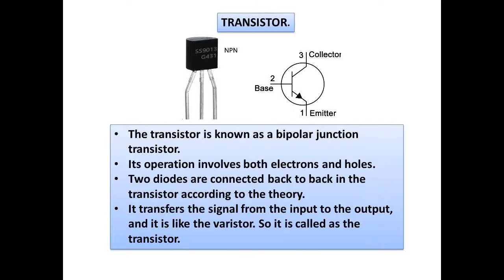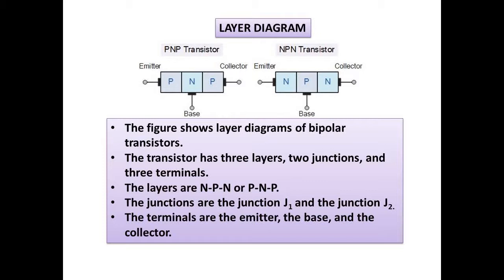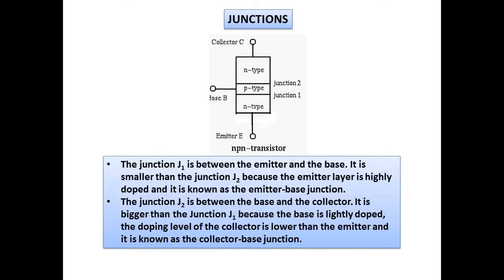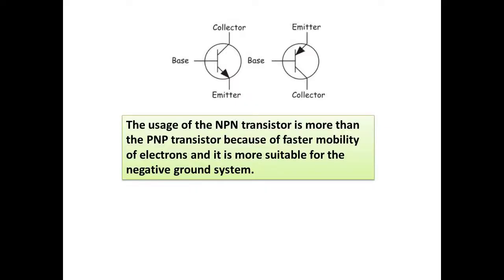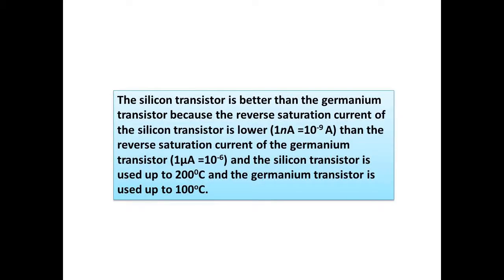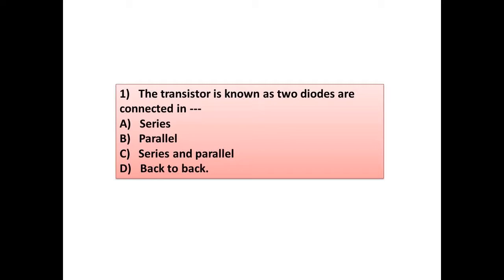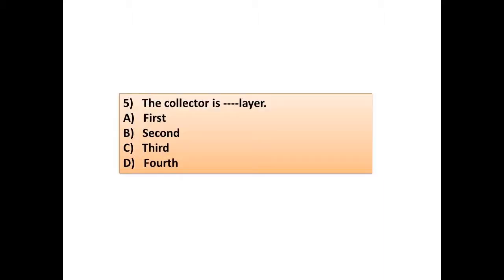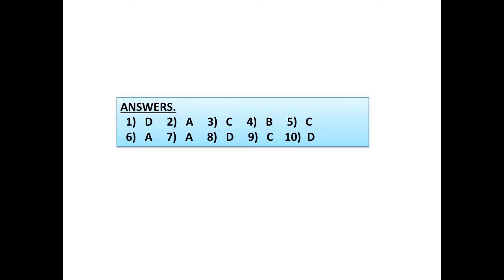DETAILS OF THE TRANSISTOR WITH MCQ- NEW-Electronic Hints- 15.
This video helps to get the knowledge of the TRANSISTOR.
It explains the TRANSISTOR simply and clearly.
This video enables you to face interviews, competitive
examinations and all other examinations with the
 courage and hope related to the TRANSISTOR.